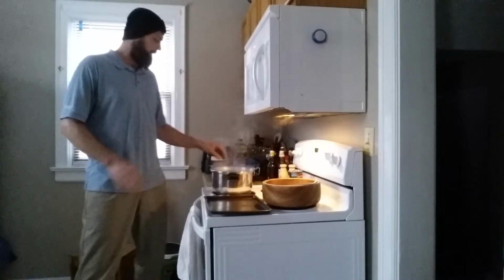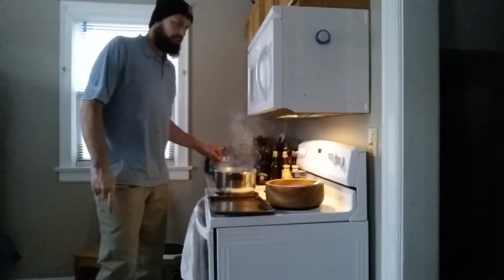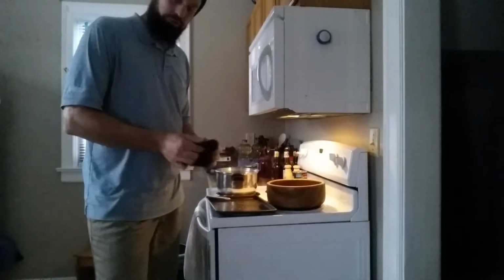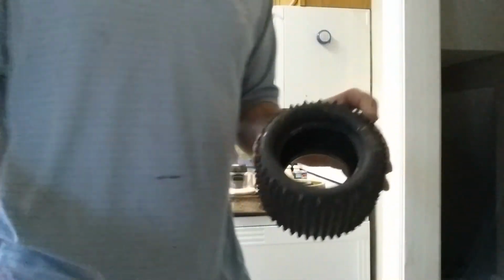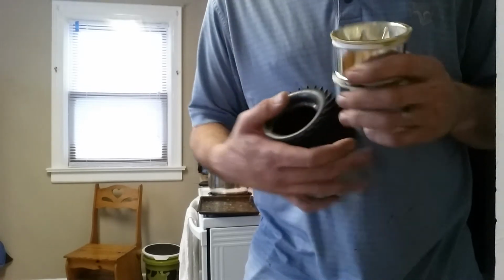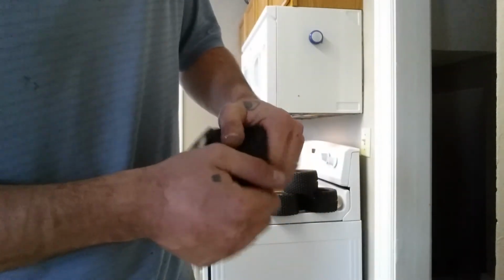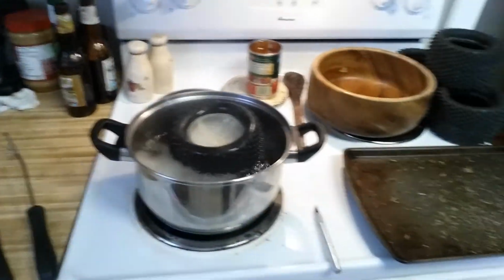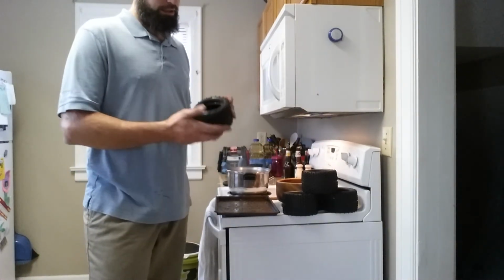Boiling Rc Tire Removal and glue removal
This is my first boiling of Rc tires. Lengthy tedious process.